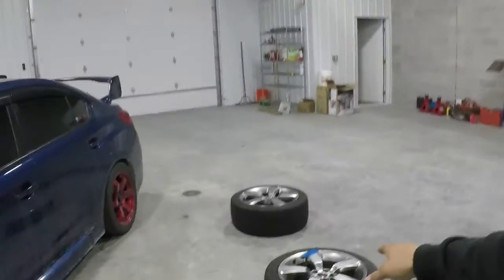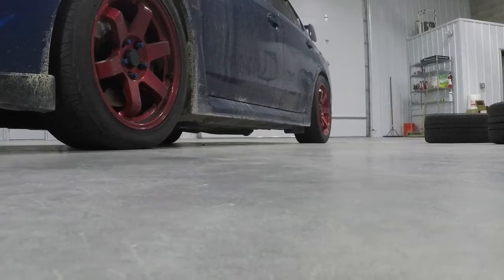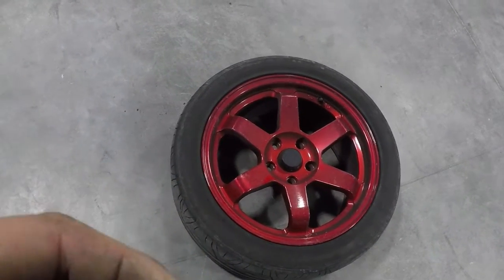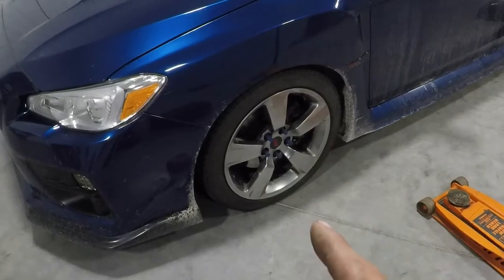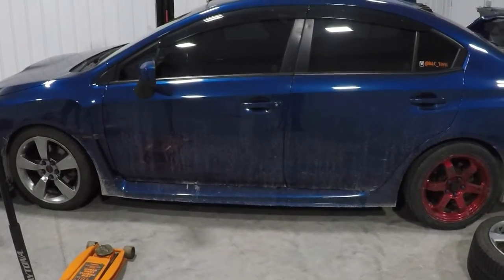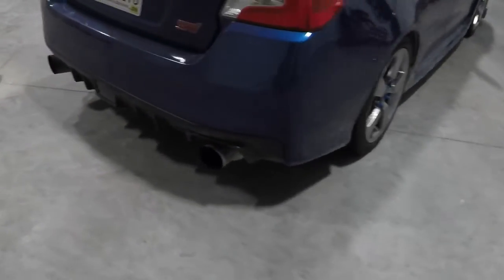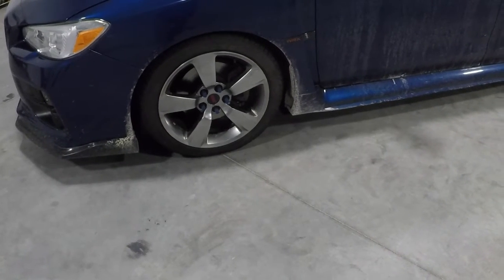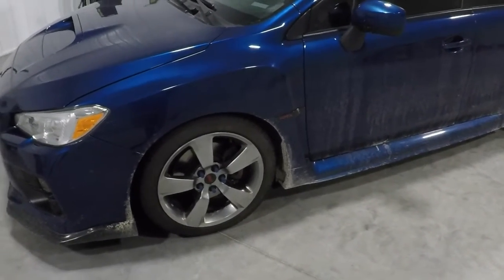It is that time of year again.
follow along as we build and learn about all types of automobiles.